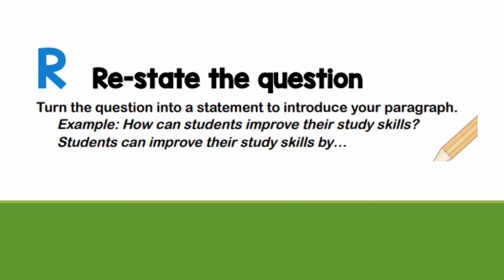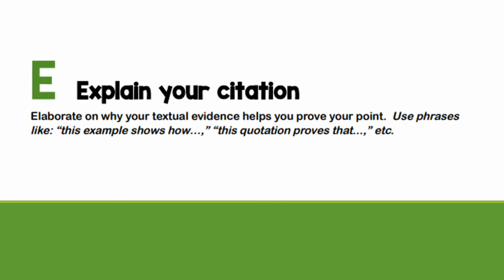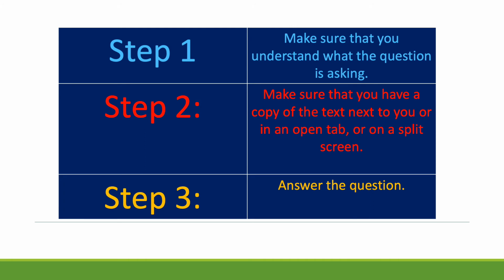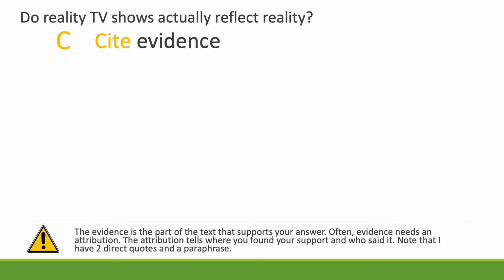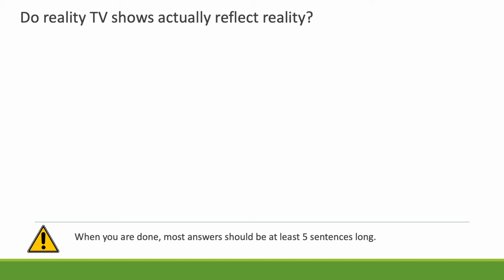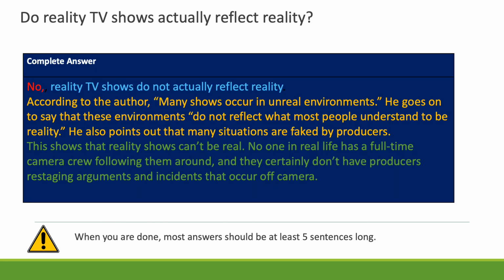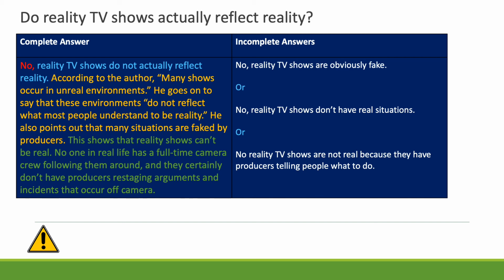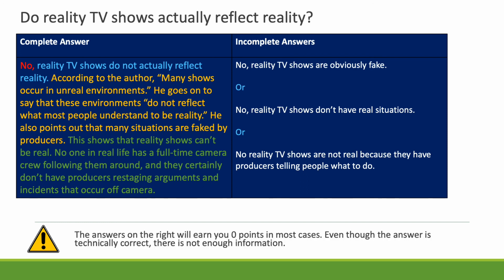R A C E Strategy 2020